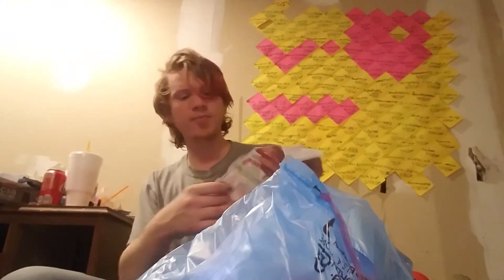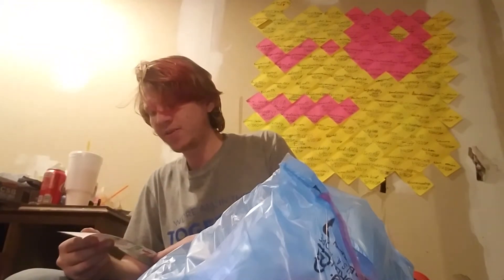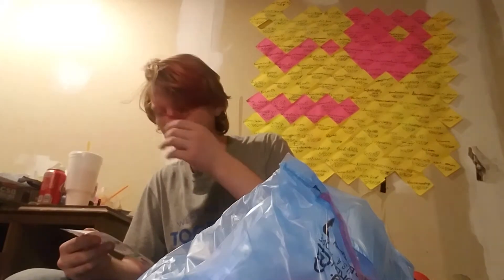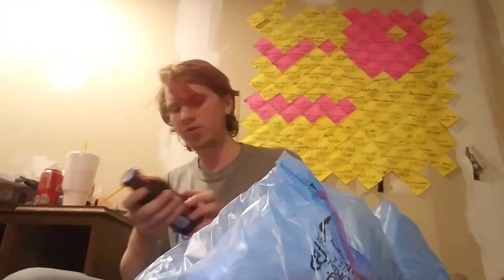Foxy Tries Opening a Bottle Without Making a Mess